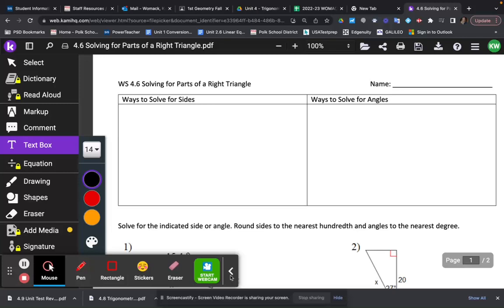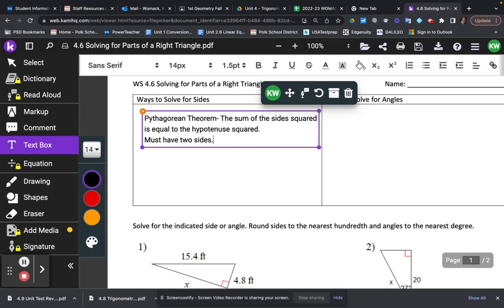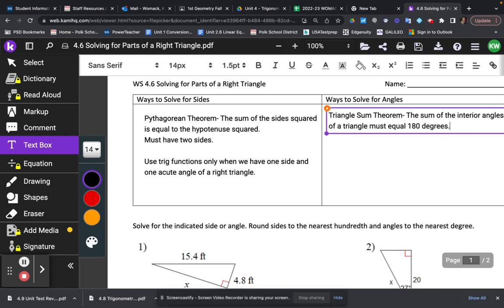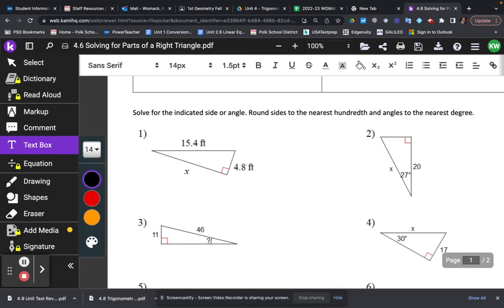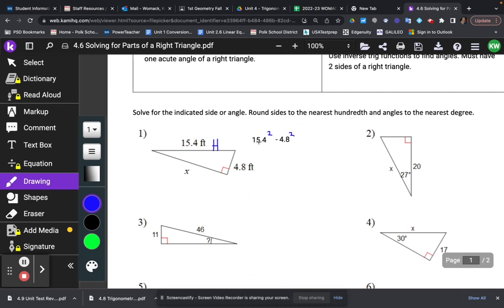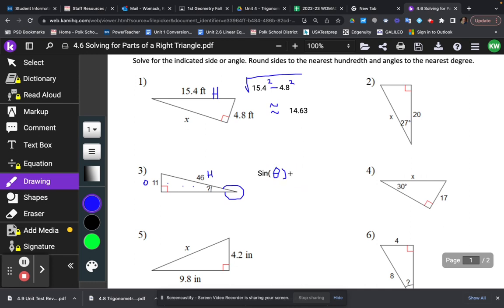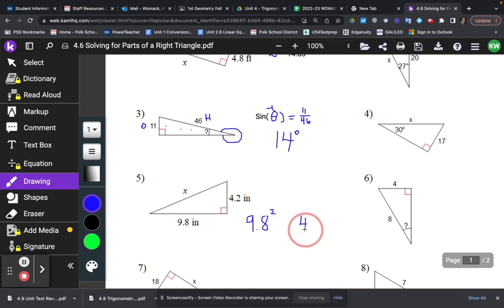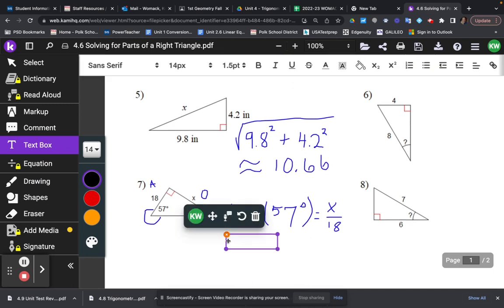4.6 Solving for Parts of a Right Triangle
credit to All About Algebra for questions.